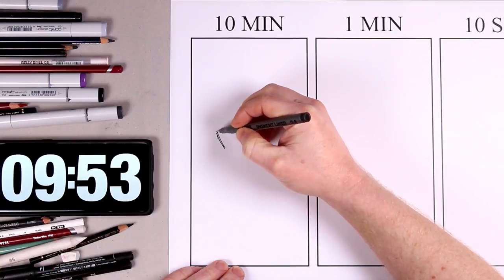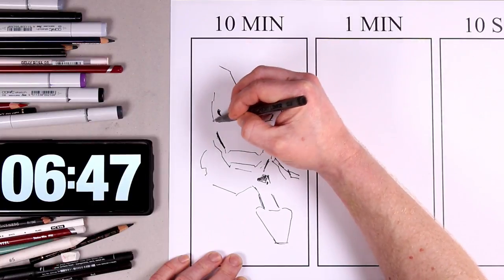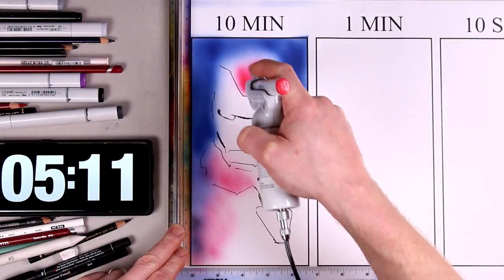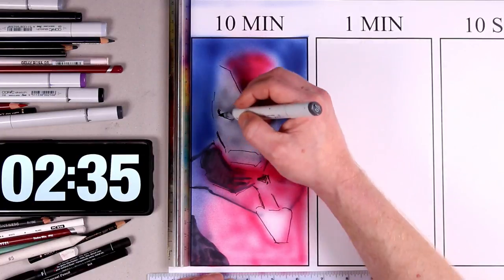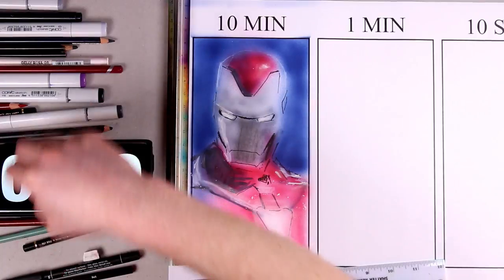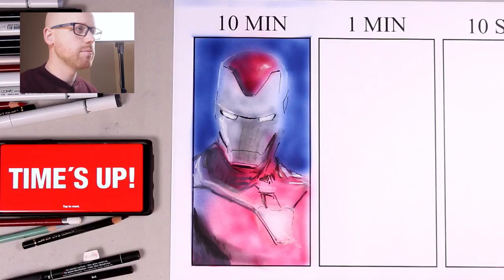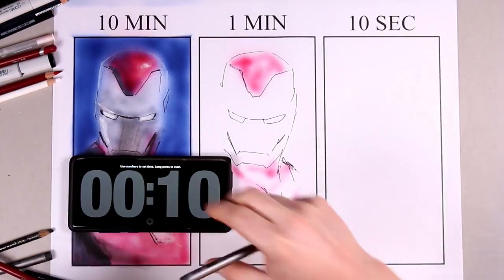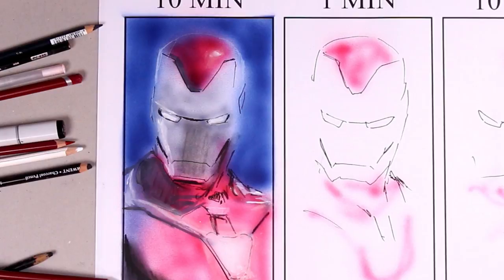Drawing Iron Man in 10 MIN, 1 MIN & 10 SECONDS!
How to draw Iron Man in 10 Minute, 1 minute and 10 second art challenge. Watch until the end to see how Howard tackles the drawing in each stage! Can the 3D realistic effect be achieved with just pastel, pencil and Copic Marker?

Materials used include Aristo fineliner, Copic Marker, Calligraffiti Black, Prismacolor Pencil, Derwent charcoal and Pitt artist pastel.